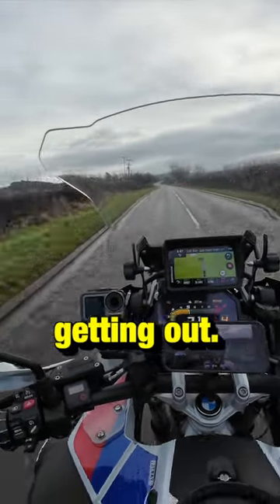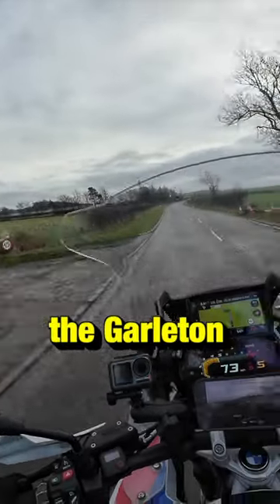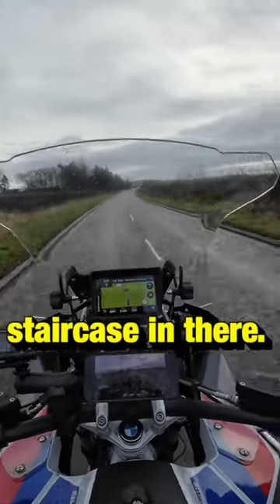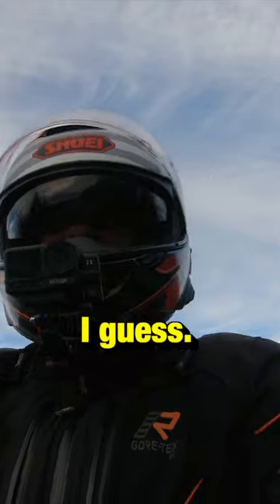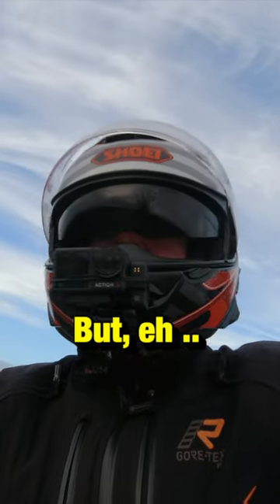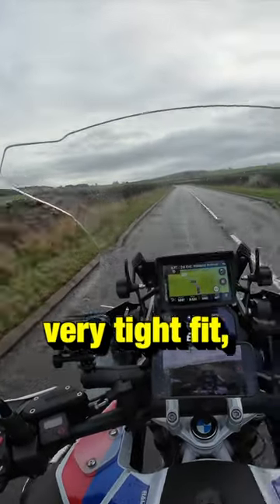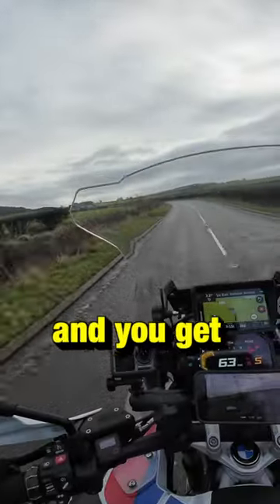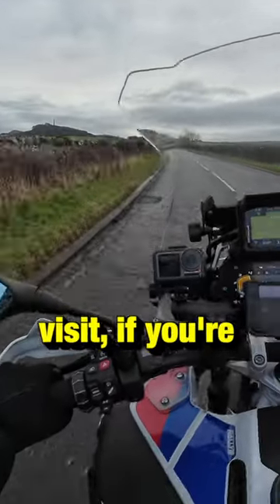Motorcycle Musings: Does girth matter?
Time for some more motorcycle musings. Today i focus on girth. A ride past the Garleton Monument in Haddington, East Lothian in Scotland. I would say if you're in this neck of the woods for your visit to scotland, don't overlook this gem.

Remember to ride lots of miles with lots of smiles.